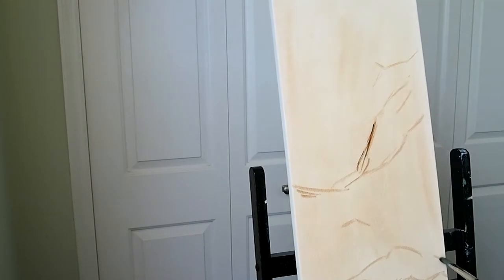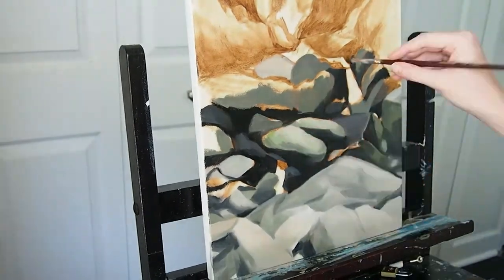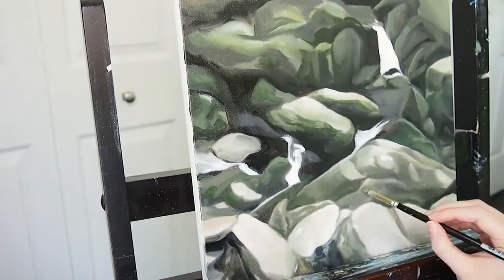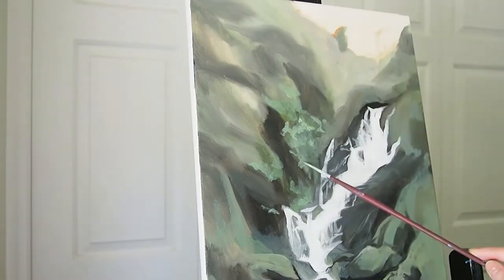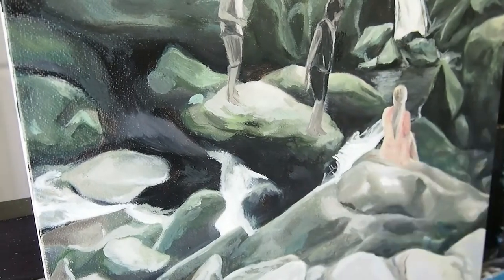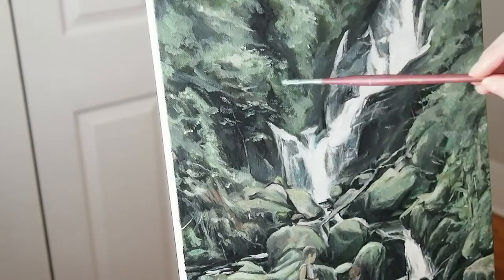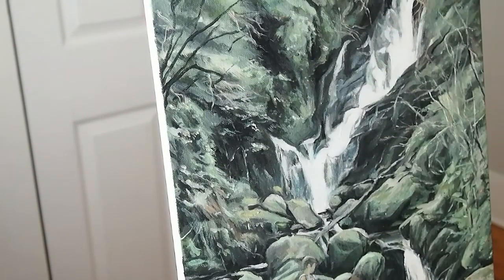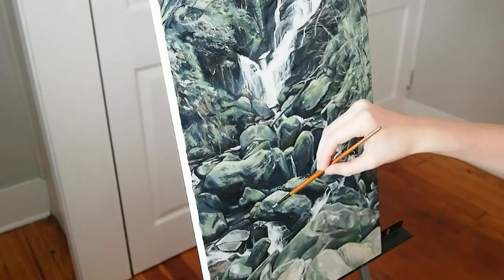paint with me: Irish waterfalls ✨🍀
hello friends!

I hope you all are doing well! In today's video I am painting the Torc waterfall in Killarney National Park with oil paint. This painting took quite a while to complete but I am happy to be back posting videos again!

Materials:
Permalba oil paint
Artists Loft canvas